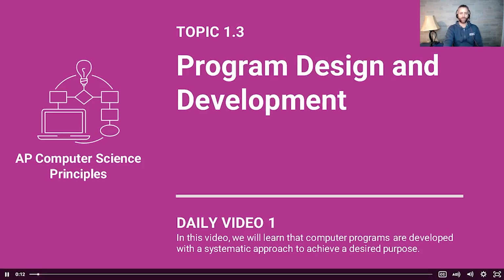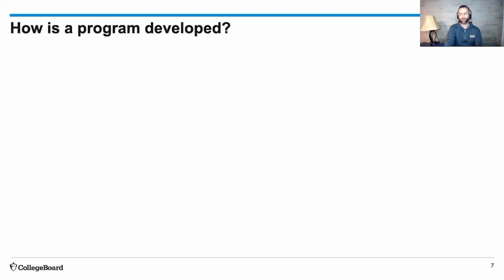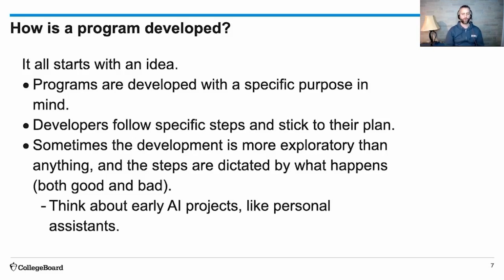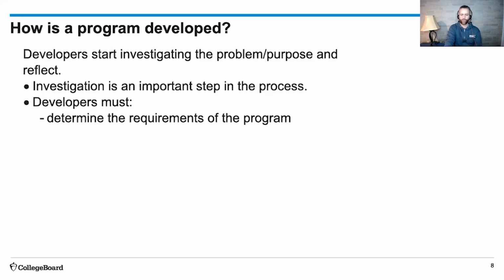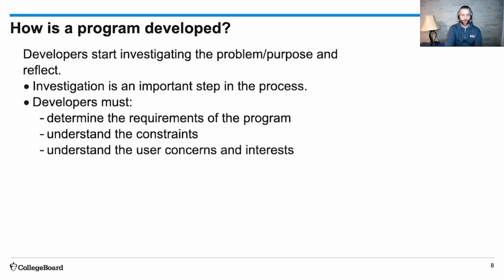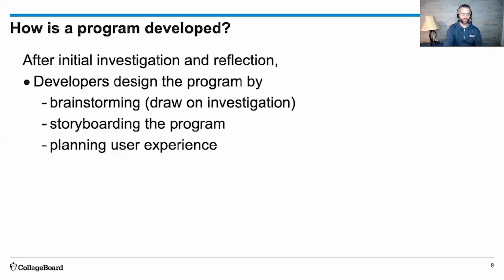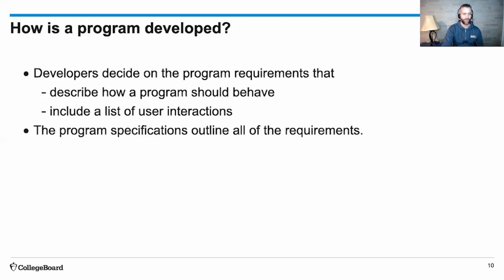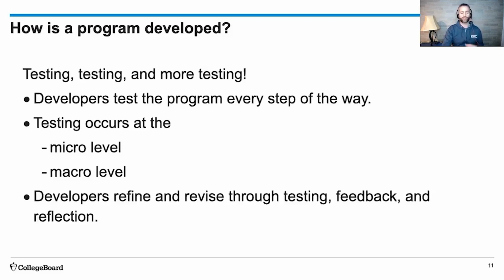AP CSP 1 3 1 Program Design & Development